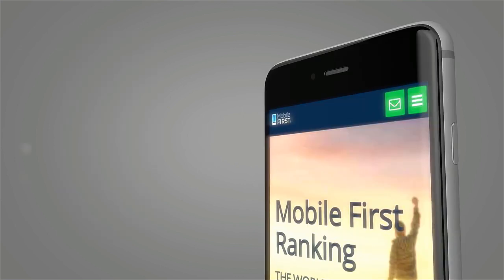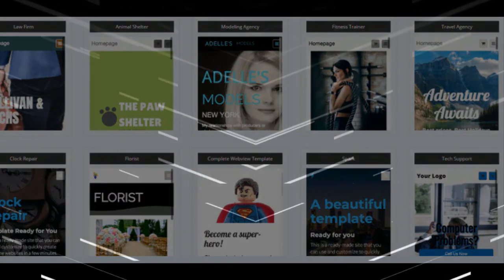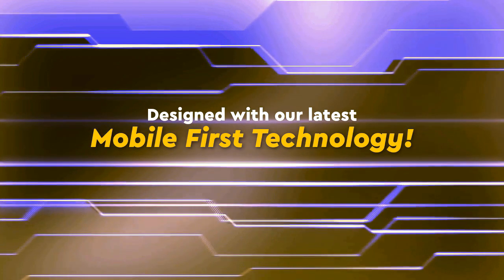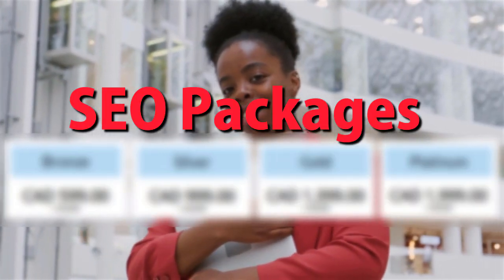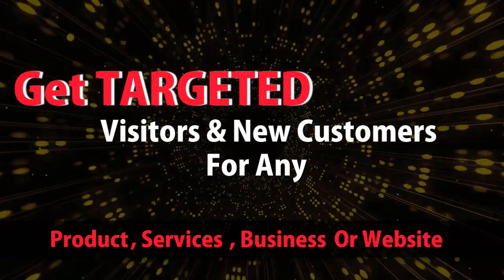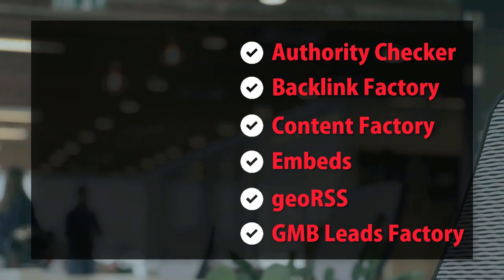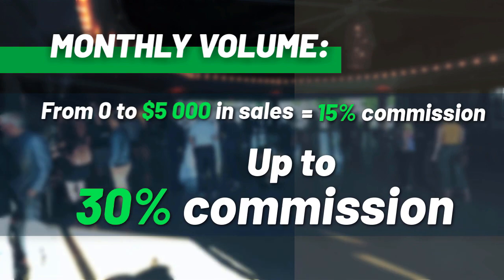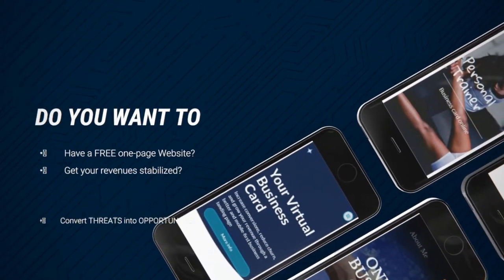Mobile first media queries with Mobile first CSS can bring your website page speed load to the top